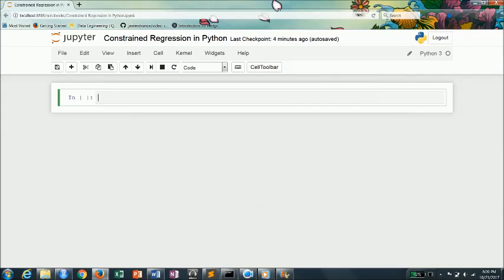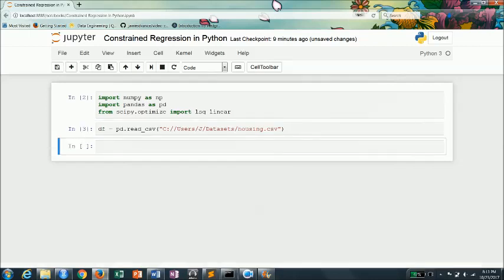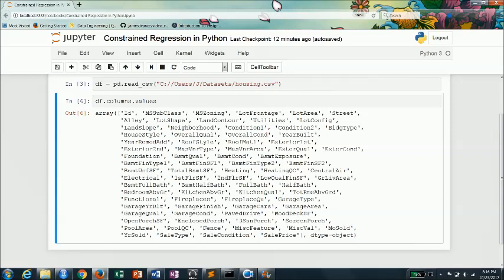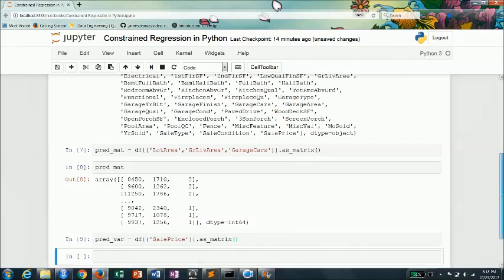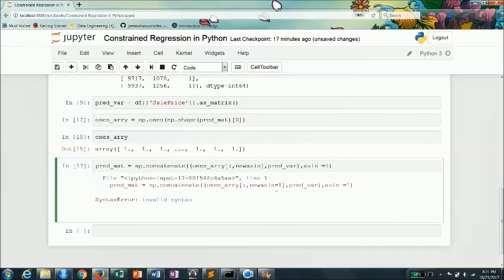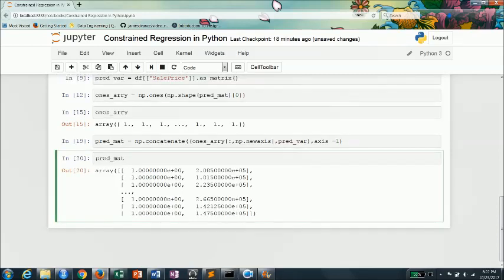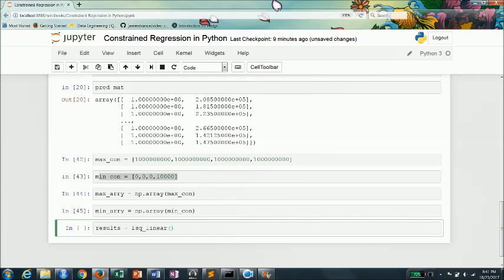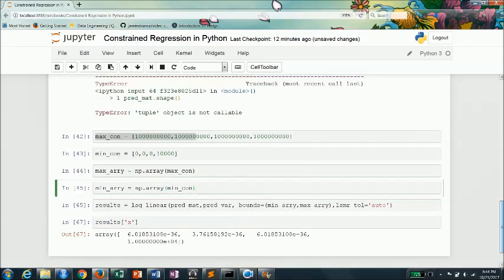Constrained Regression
How to mimic regression with a constrained least squares optimization